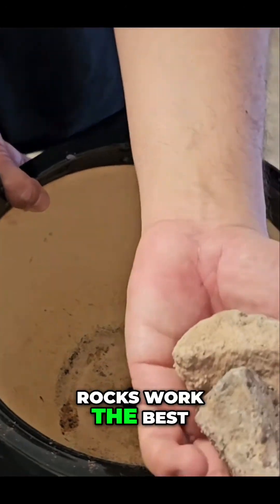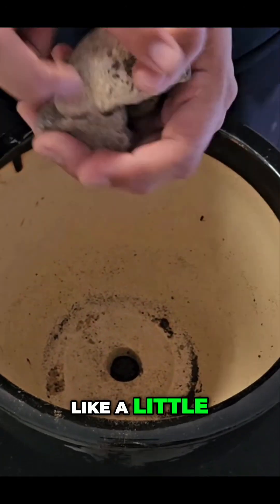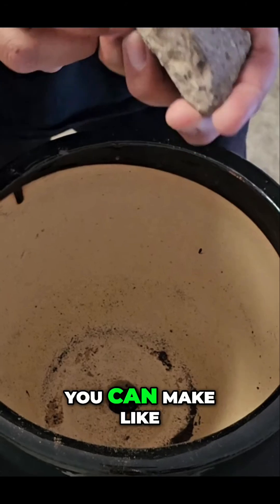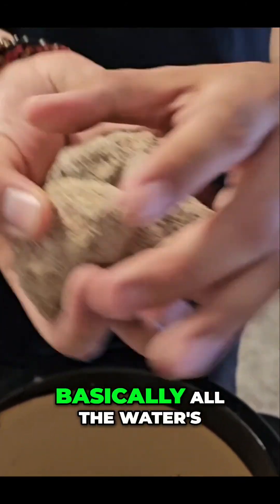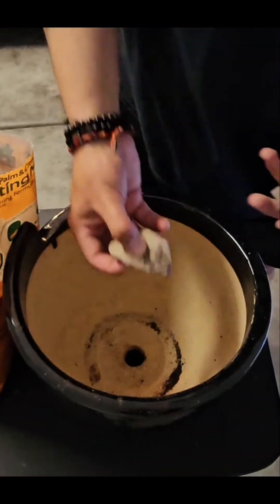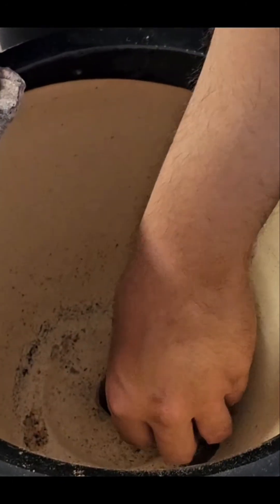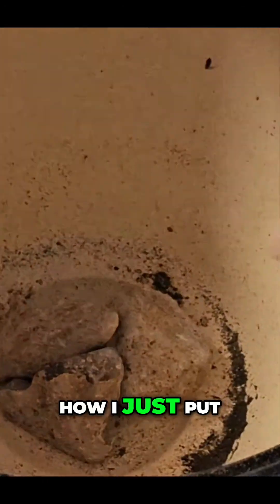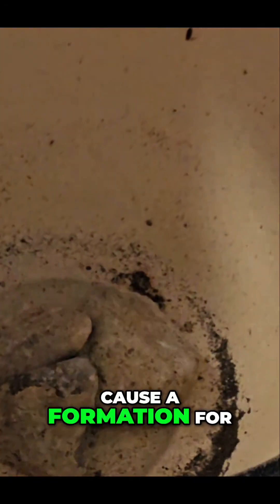Amazing DIY Volcano Garden 🌋✨ - Watch It Erupt!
Join us as we create a stunning DIY volcano garden using rocks and soil! Discover the fascinating process of water drainage and soil formation that brings our miniature mountain to life. It's a fun project you won’t want to miss!